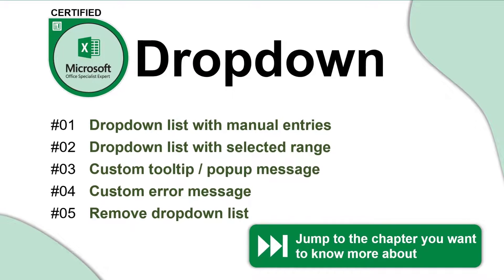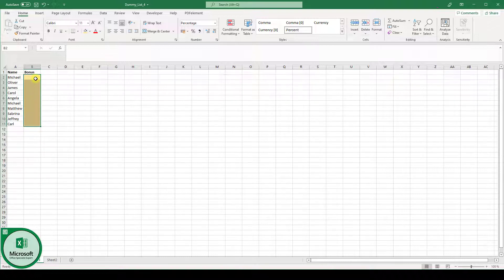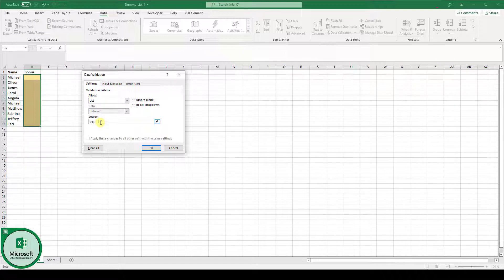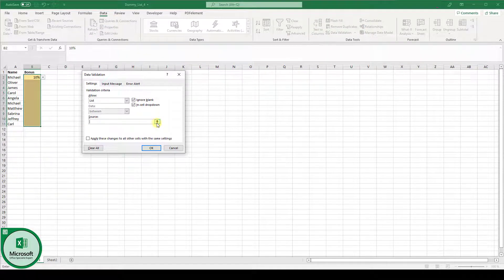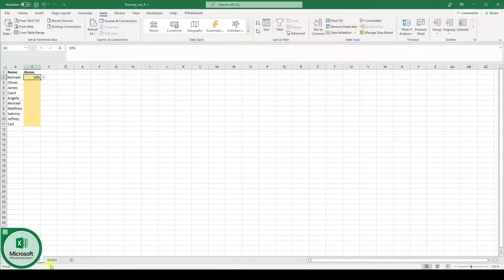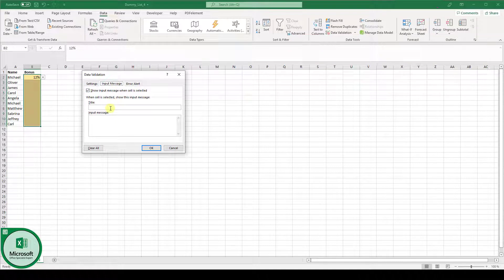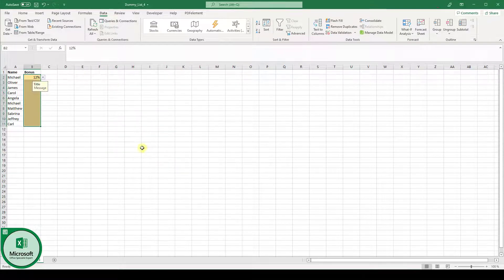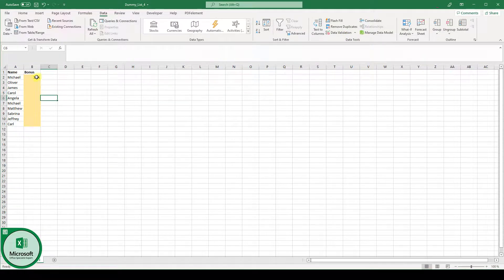Excel Drop Down List 🧾✅ - How to Create it in 1 Minute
With an Excel drop down list you can give the user a predefined set of values which they can input in an Excel cell.  And in this tutorial you will learn how to   create a drop down list in Excel.

At the beginning we will look at how to add a drop down list manually by typing in our list values. Afterwards, we create a drop down list by selecting a range on our sheet which contains all the list values. Then you will learn how to make a custom input message for the drop down menu. In the next step will look at the integration of an error message, in case a user enters a value which is not in the list. And in the end, you will also learn how to remove a drop down list in Excel.
Of course, during the whole tutorial you will see how you can edit a drop down list.

00:00 Drop down list with manual entries
01:21 Drop down list with selected content range
02:15 Edit drop down list
02:40 Custom tooltip
03:02 Custom error message
03:40 Remove drop down list